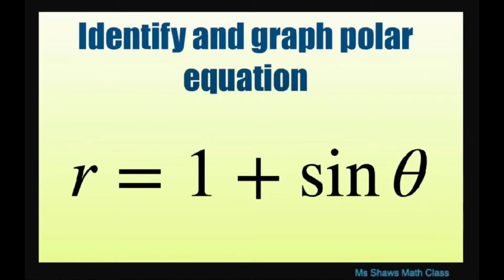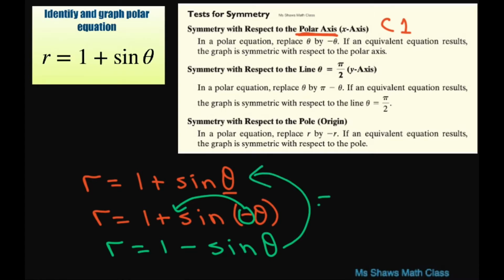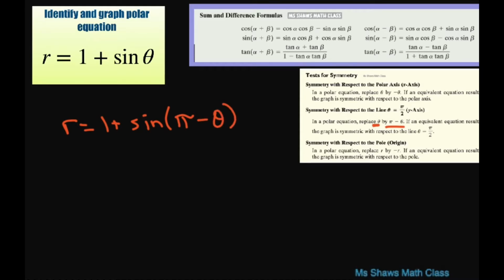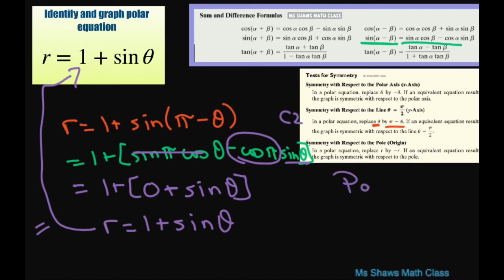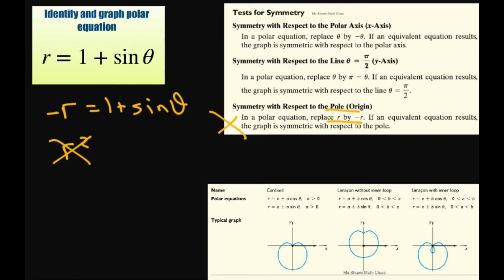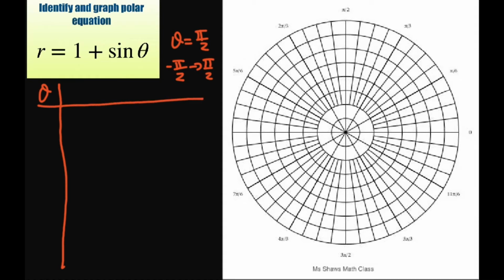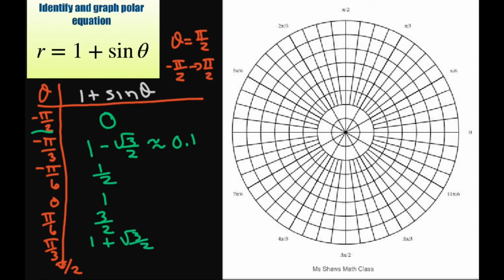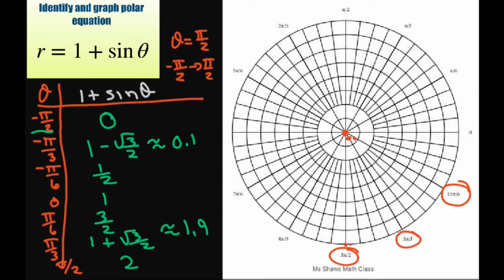Identify and graph polar equation r= 1 + sin theta. Cardioid. Test for Symmetry